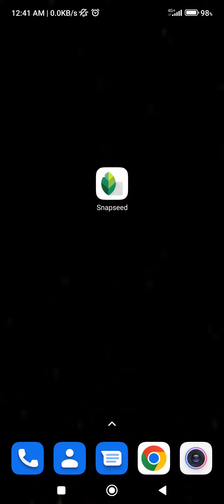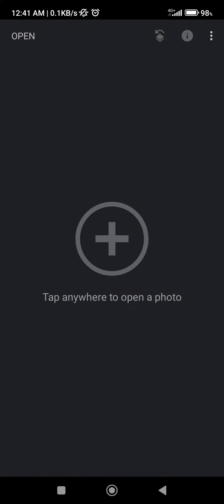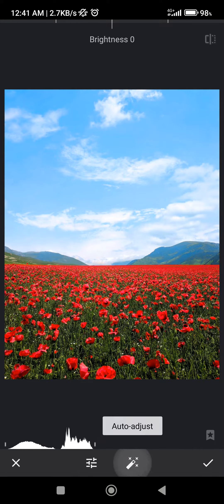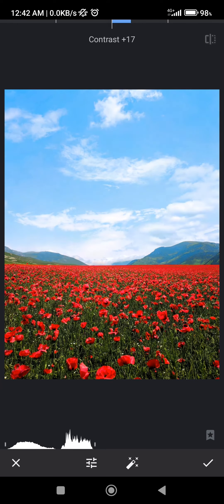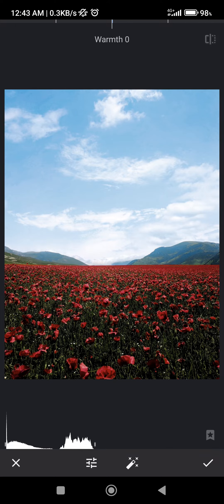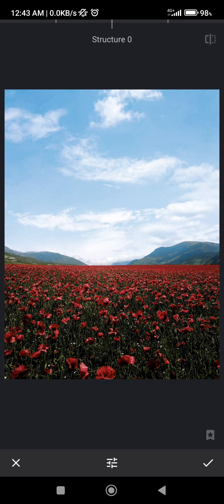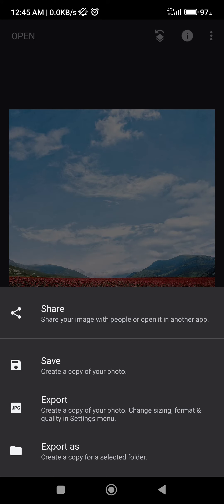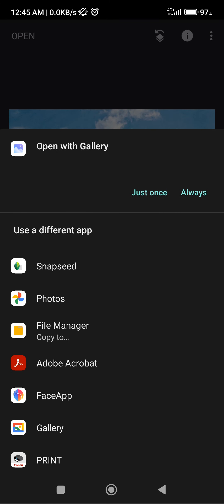How to tune image in Snapseed?